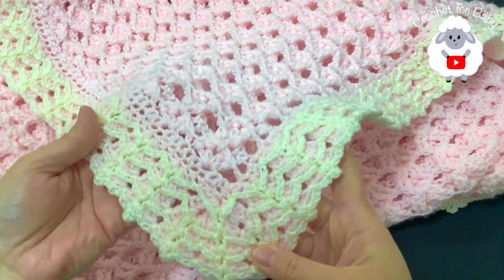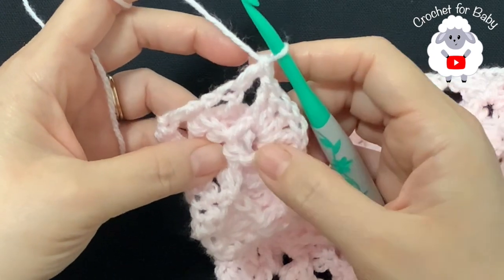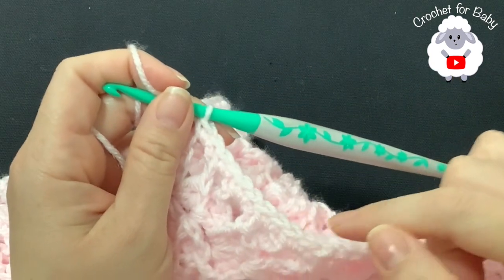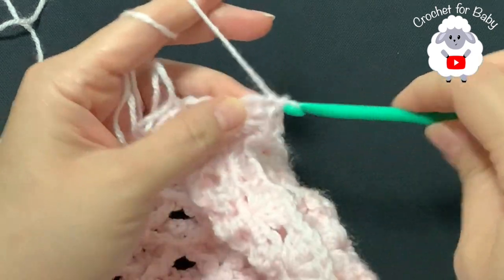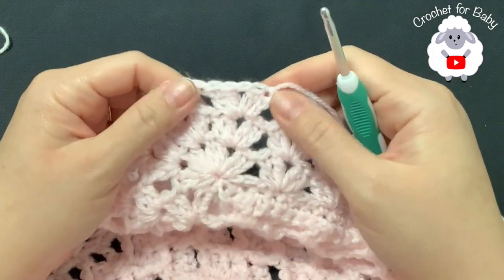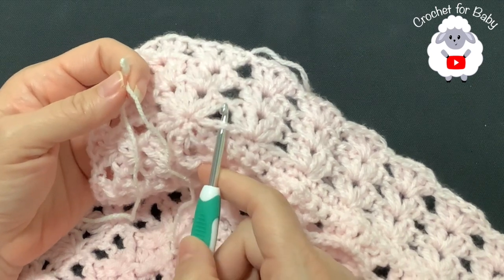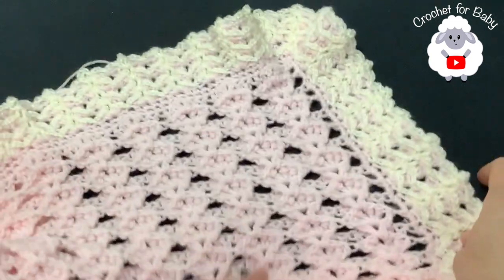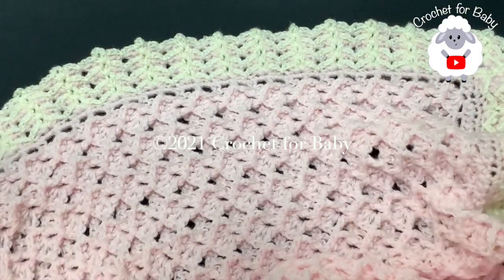NEW! Easy crochet baby blanket pattern with crochet border EASY 3D CROCHET FAN STITCH PATTERN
In today's step by step crochet tutorial I will show you how to crochet this absolutely beautiful crochet baby blanket for boys and girls with new and easy crochet 3D fan stitch pattern and easy crochet baby blanket border. To make this crochet baby blanket with crochet border I used 562g of Loops and Thread Snuggly Wuggly #3 yarn with a 5.5mm hook. The finished size of my blanket is approx. 38in x 37in and the border measures about 2.5in. You can make your baby blanket smaller or bigger with any type of yarn and any hook size. The stitch multiple to this easy crochet 3D fan stitch pattern is 6+1.

🌷Follow along written pattern is available in my Etsy shop crochetforbabystore.